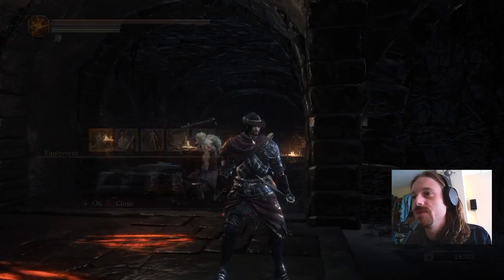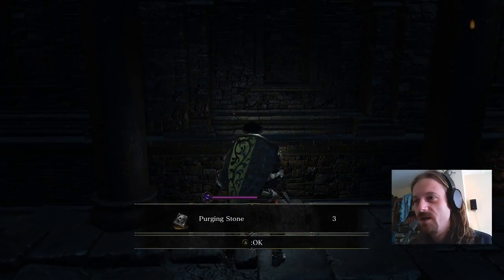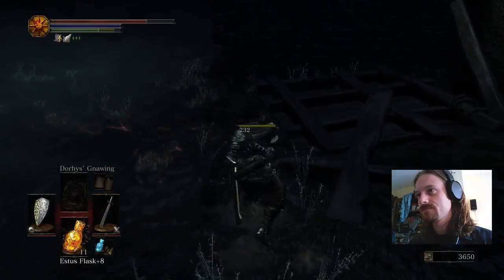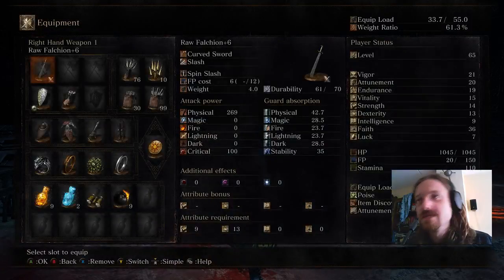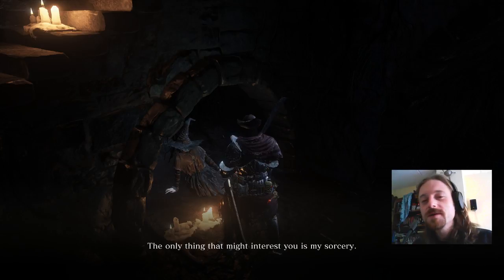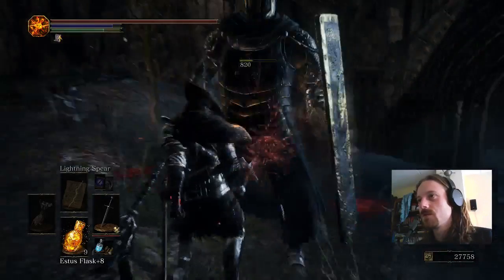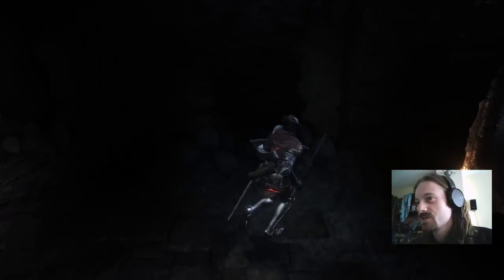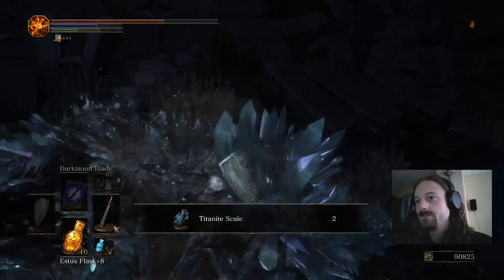OHAD Episode 19: Too soon?!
Second ever livestream. We were doing well until my most loyal fan disappeared =0

Because the music is epic
Ayreon - A Reason to Live